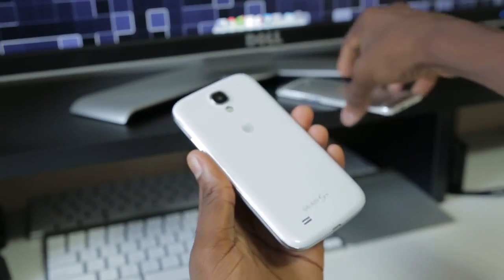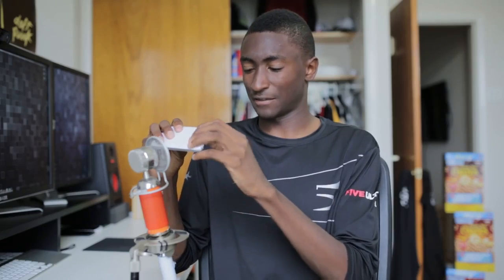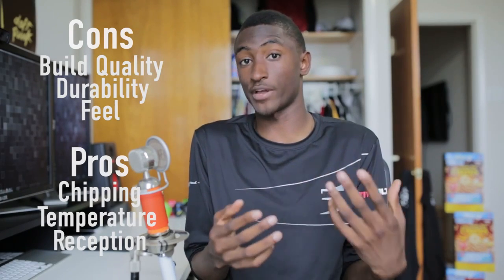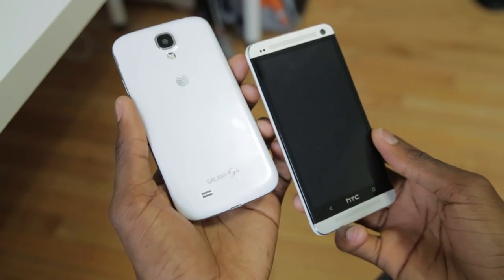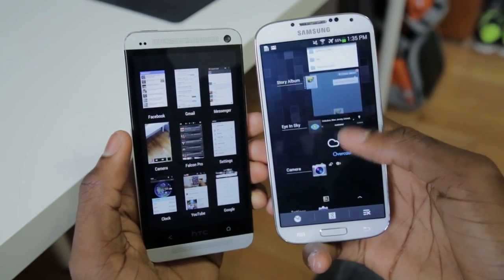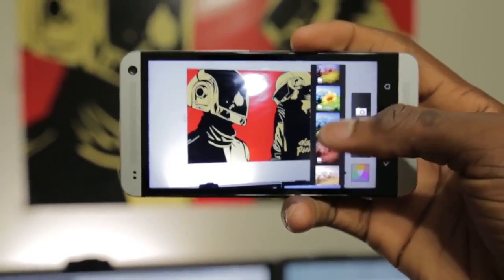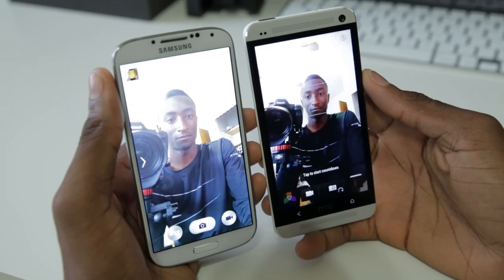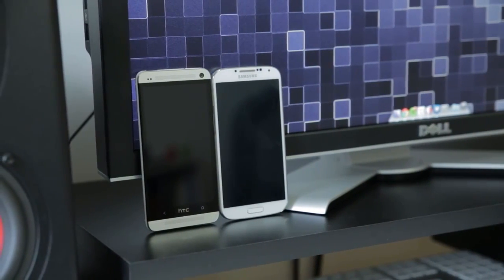Samsung Galaxy S4 vs HTC One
Samsung Galaxy S4
HTC One